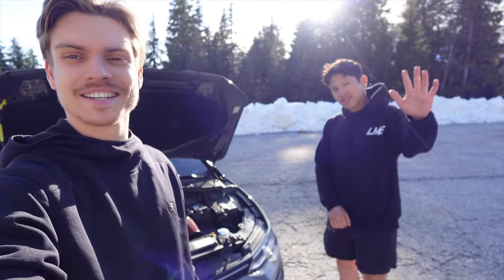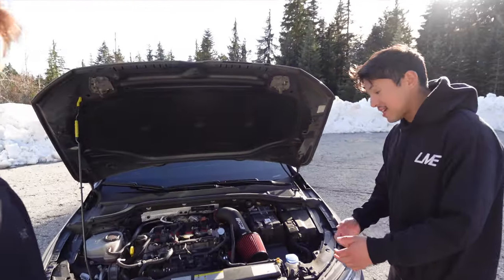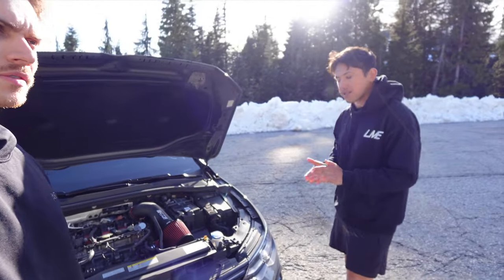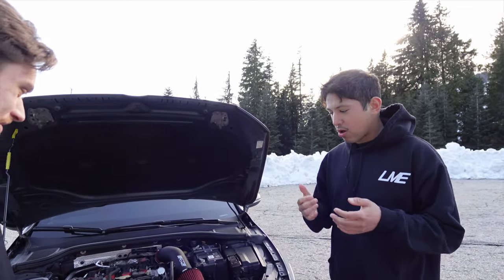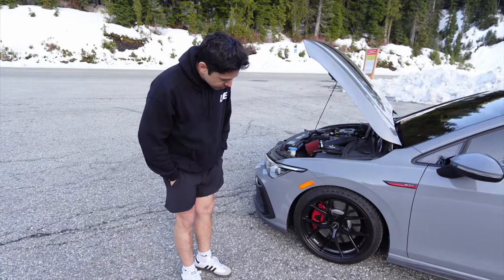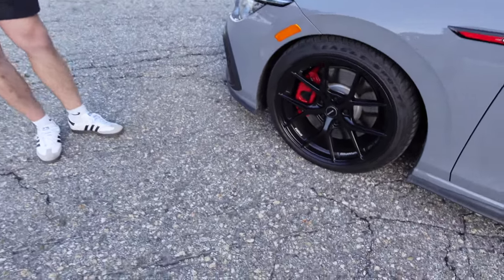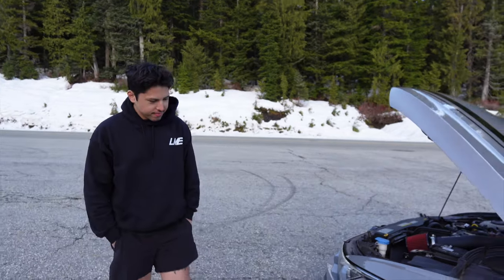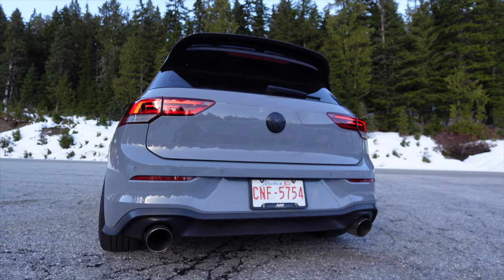He showed me his 330WHP Stage 2 GTI (Great exhaust sounds!!!)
He showed me his Stage 2 VW Golf GTI MK8 and the power delivery is just so good. The car is very quick, especially in corners as we drove up the mountain following each other to the top. Of course, you can here the great exhaust sounds, backfires and dope DSG shift 'farts' as well.

@CTSTurbo Intake, CTS Catted Downpipe,  Racingline Ignition Coil packs and @unitronic  Stage 2 tune on 93 Octane fuel map, RacingLine Lowering Springs, @SuperspeedWheels FlowForm RF05RR 18x8.5 Wheels